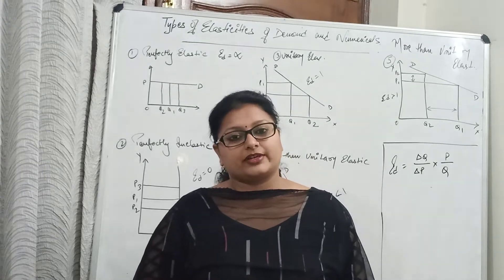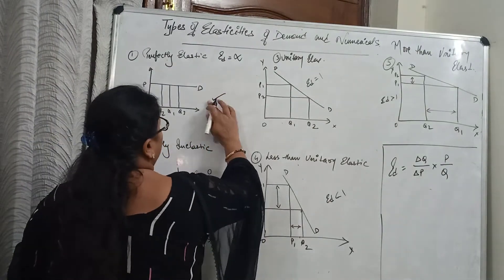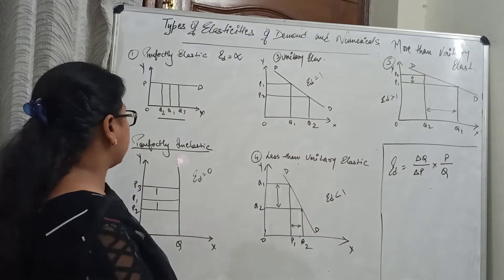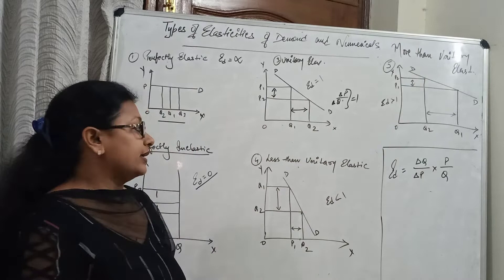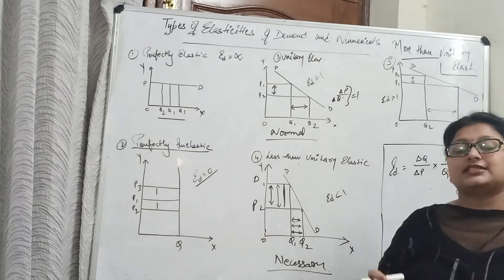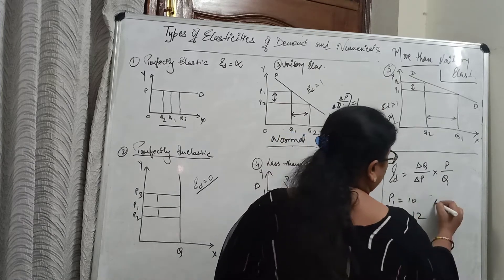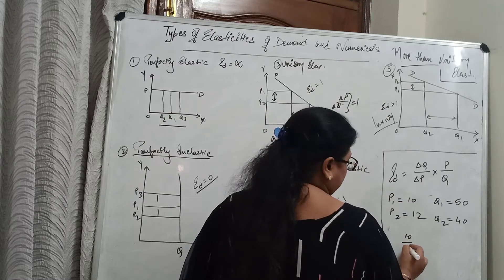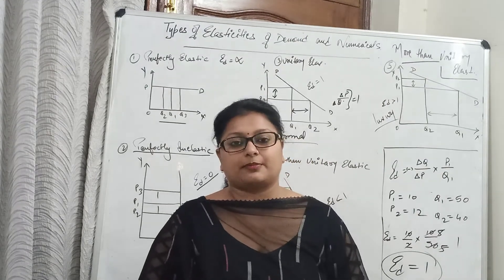Different Types of Elasticity of Demand and Numerical by Dr.Priyanka Economics Guru PhD in economics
Economics made simple for all by Dr. Priyanka Economics Guru. Ph.D in economics. All videos by Dr. priyanka Economics Guru consists with an easy language and practical examples to help all to understand all the  terms and concept in an easy manner without any difficulty.